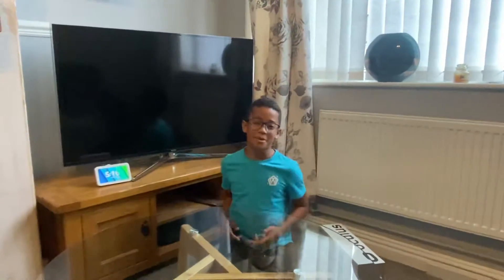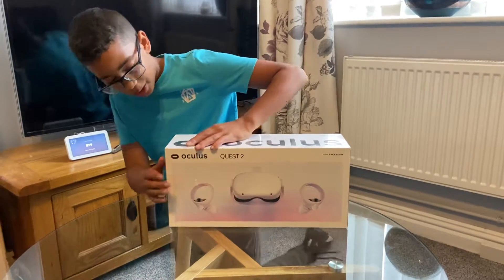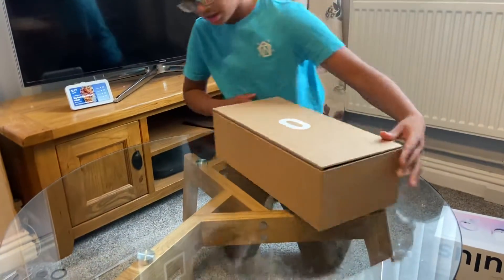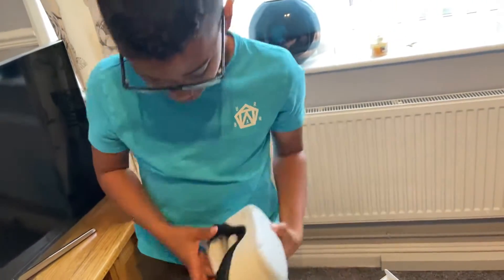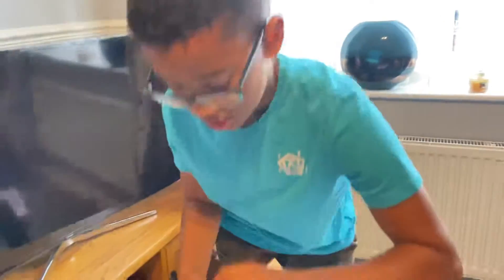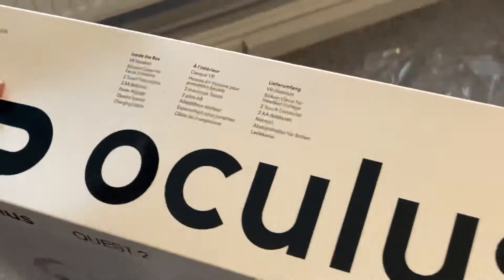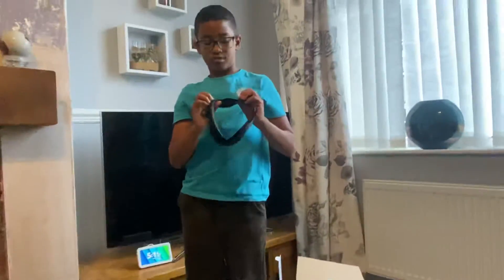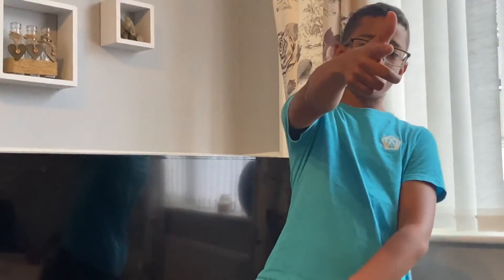Oculus quest 2 128gb 2021 unboxing